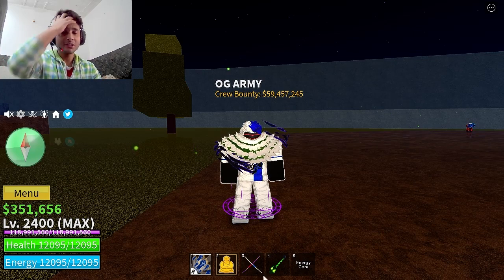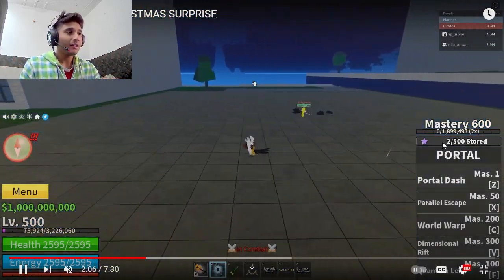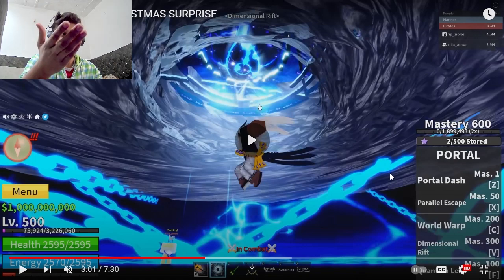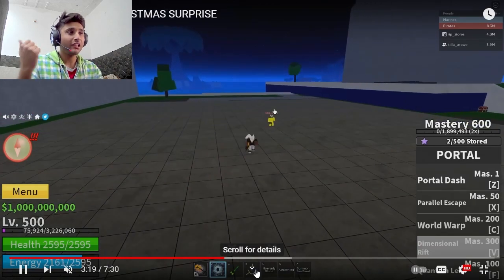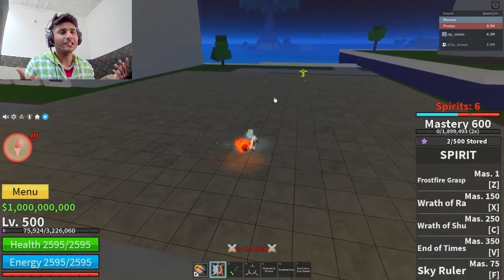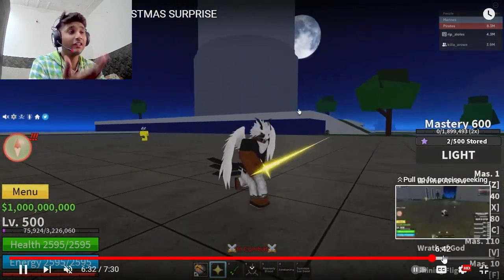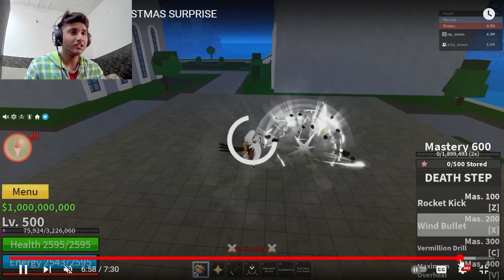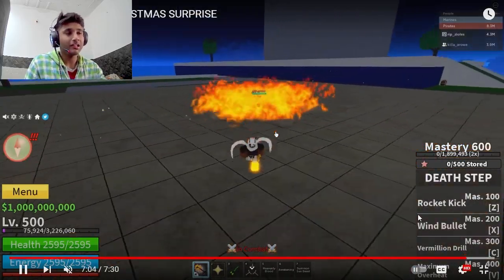DOOR Fruit Huge Upgrade! 🎅 Blox Fruits Christmas Update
Blox fruits Christmas Update that upgrade Door with soul and light in latest blox fruits Christmas update, portal fruit bloxfruits, portal fruit blox fruits
Blox fruits Christmas update, door upgrade in blox fruits, Christmas update bloxfruits , door fruit blox fruits, Blox fruits Update 18 , blox fruits portal fruit , blox fruit new fruit

► Roblox Username:
haramezz